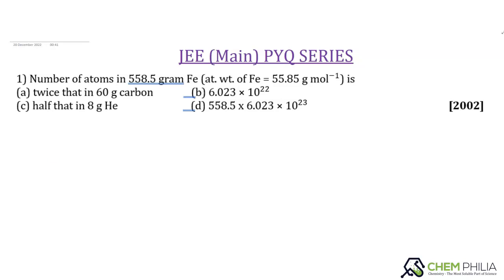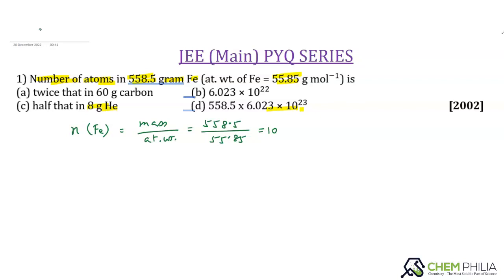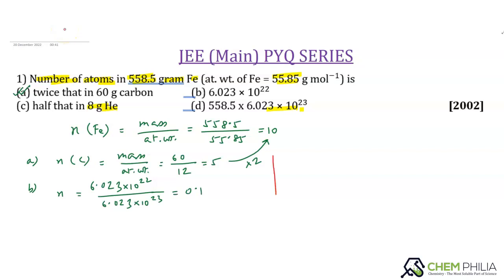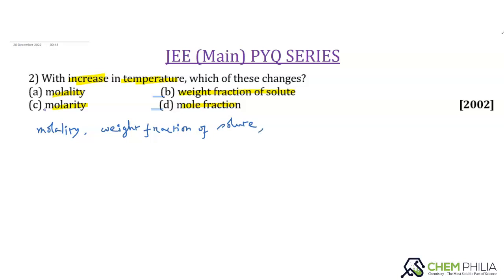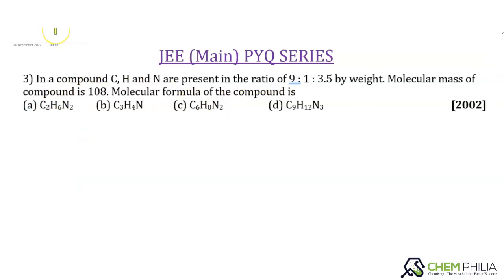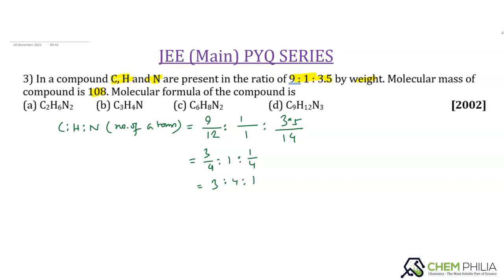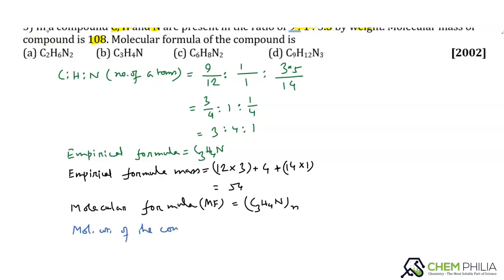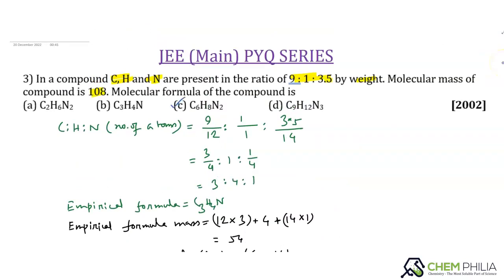JEE (Main) PYQ Series | Some Basic Concepts of Chemistry | 2002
In this video, I have discussed questions asked from the chapter 'Some Basic Concepts of Chemistry' in NEET in the year 2002